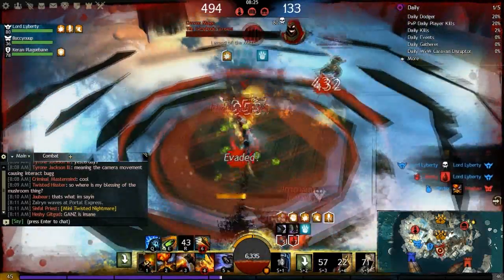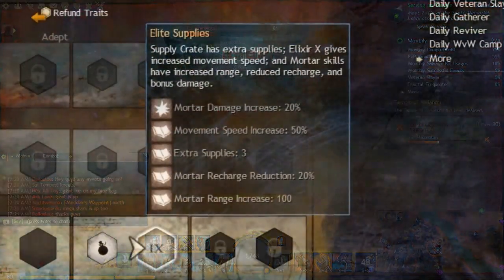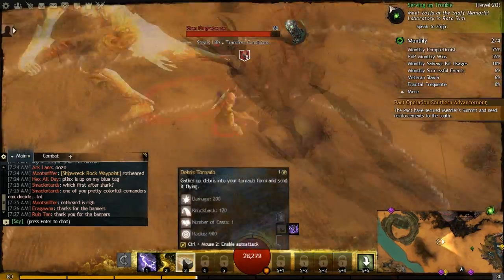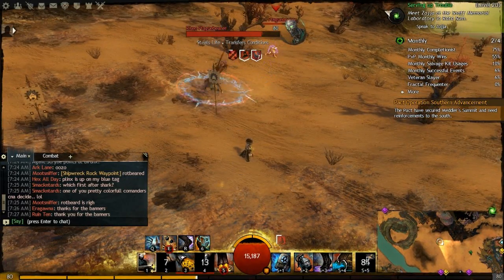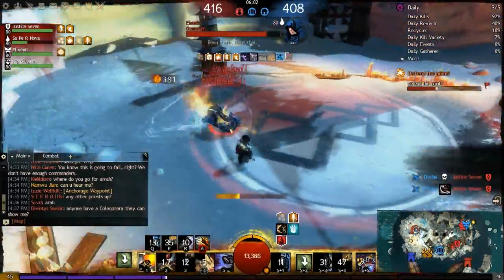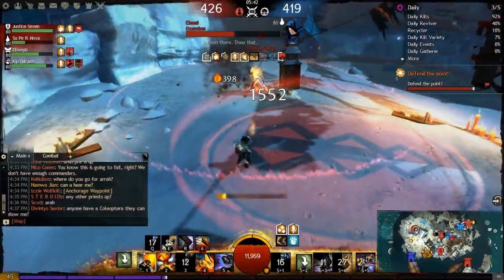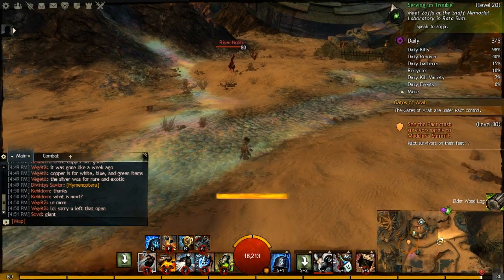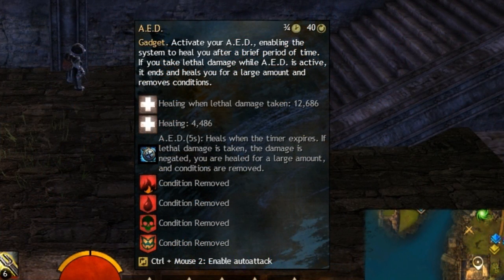Guild Wars 2: September 9th Patch - Engineer Changes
to check out all of our content.